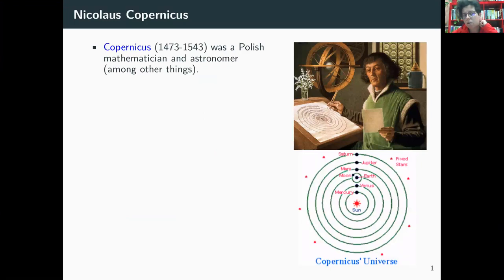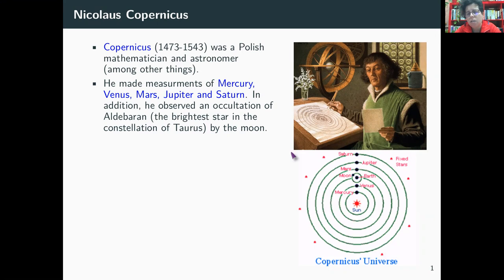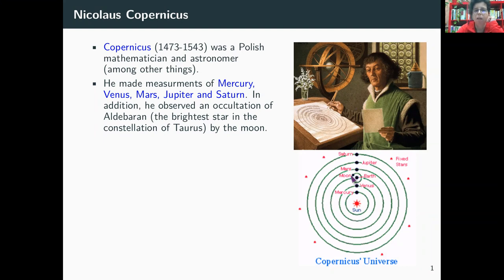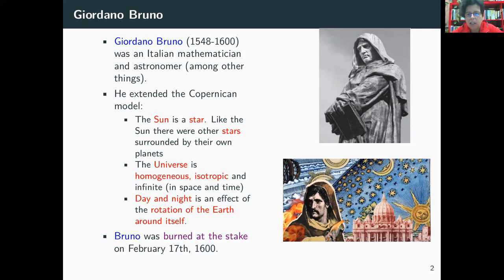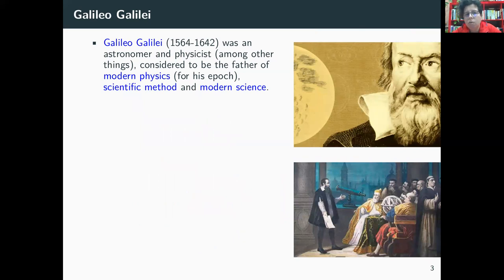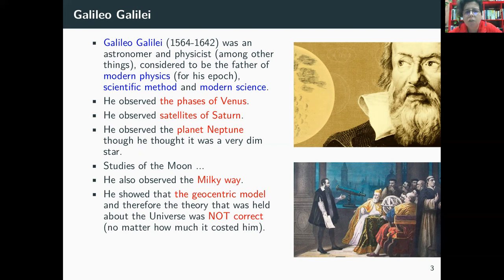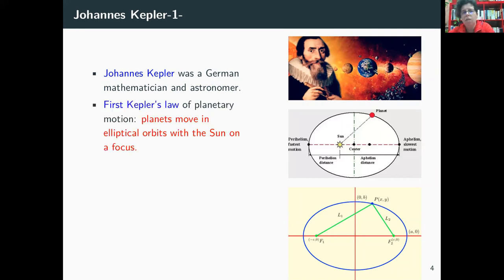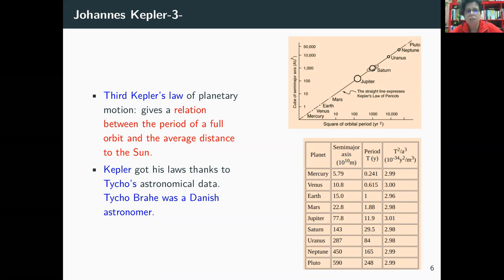From Copernicus to Kepler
We give a summary of the work of  Copernicus, Bruno, Galileo and Kepler in what to refer to Astronomy and the planetary movement.